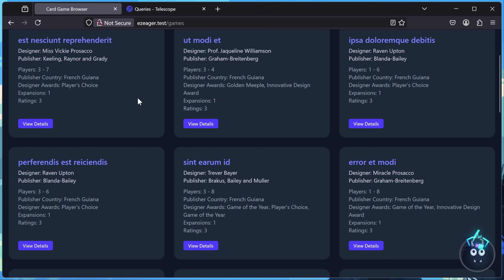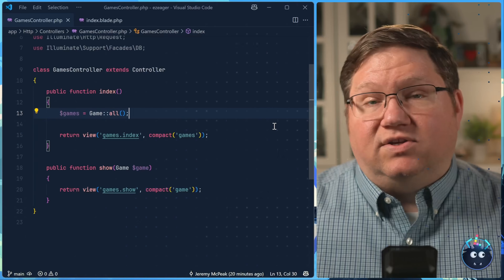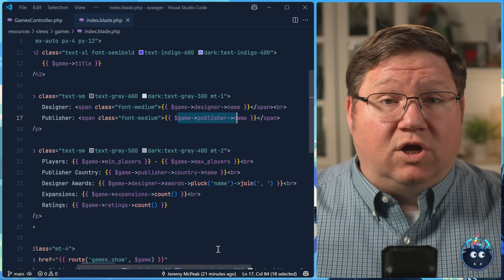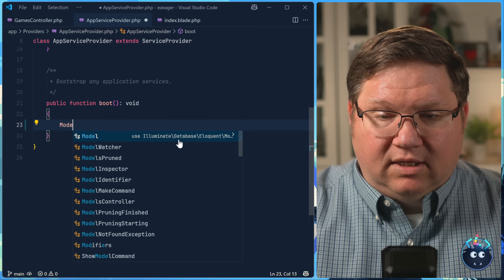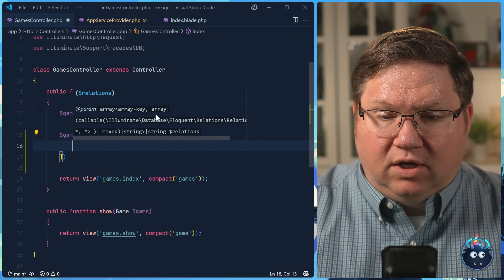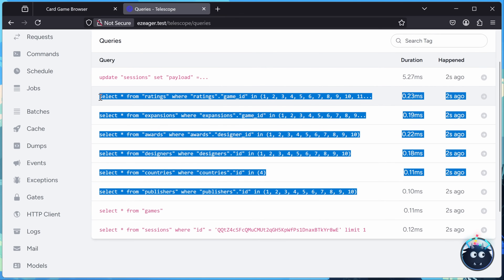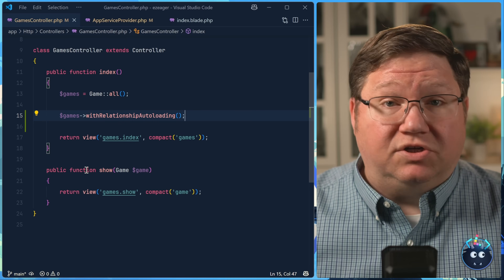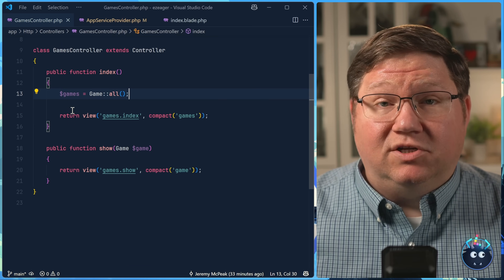Laravel Just Destroyed Your... N+1 Problem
Writing with() each time you fetch related data can often be verbose and tedious. Worse, forgetting it can lead to unexpected N+1 issues. Thankfully, as of Laravel 12.8, you can let the framework automatically eager load relationships based on what your code actually uses.